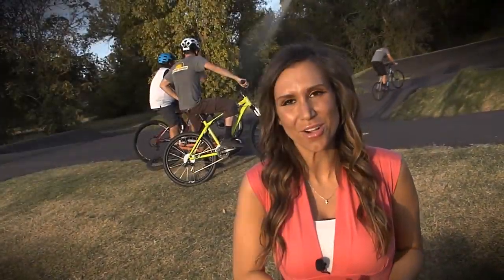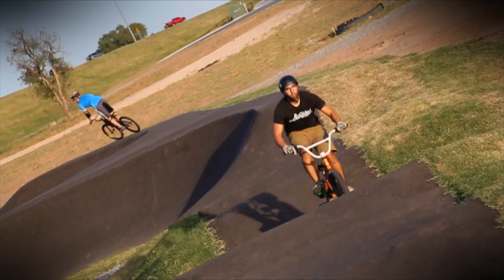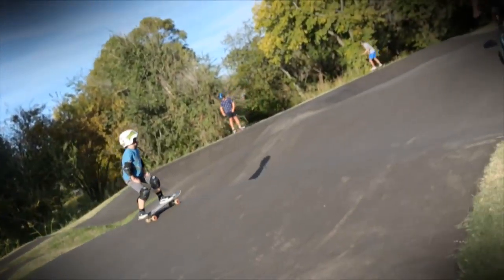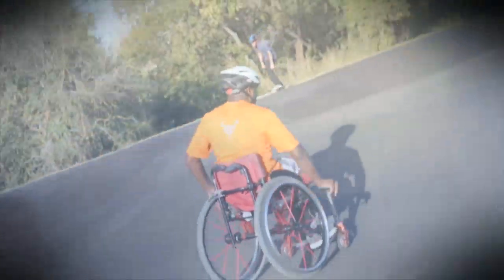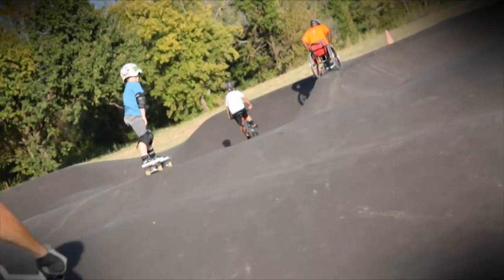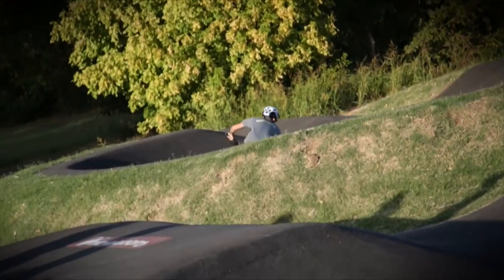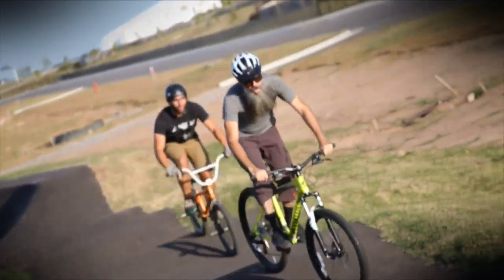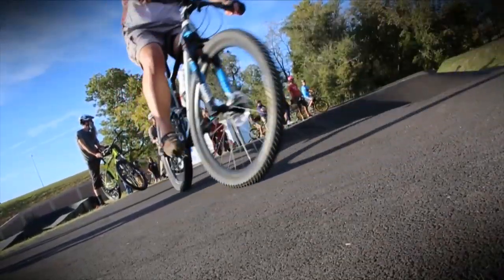Boathouse Bikes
It’s been described as being like surfing on a bicycle. Find out why the new Velosolutions Pump Track at Riversport Adventures is becoming one of the most popular attractions around. People of all ages and abilities can use it and discover that the course is not just for bikes but basically for anything on wheels!